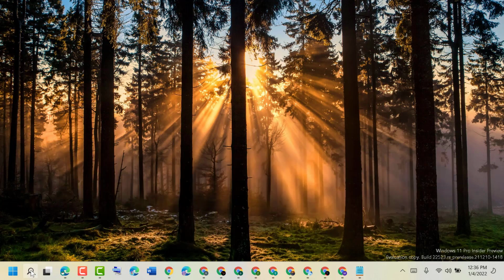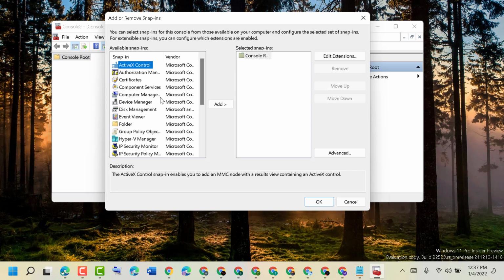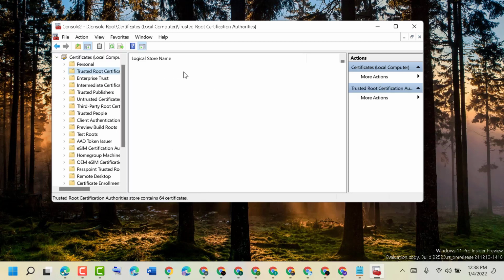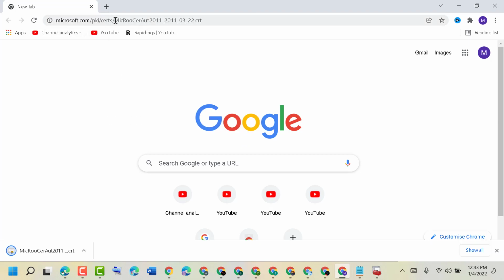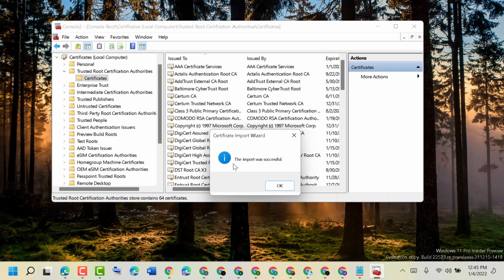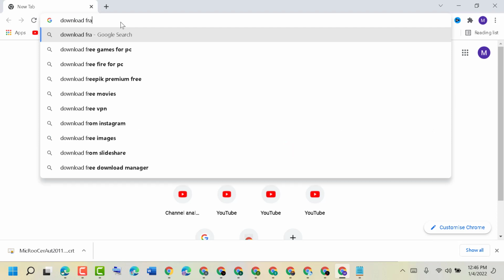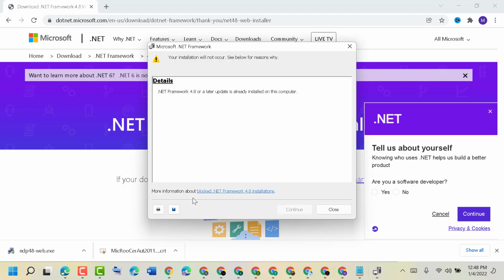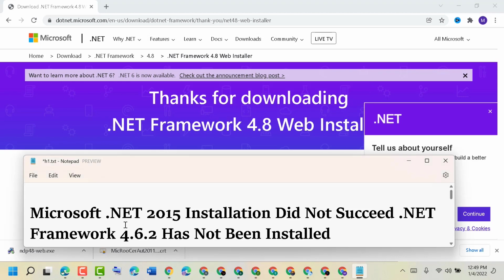FIX Microsoft .NET 2015 Installation Did Not Succeed | .NET Framework 4.6.2 Has Not Been Installed